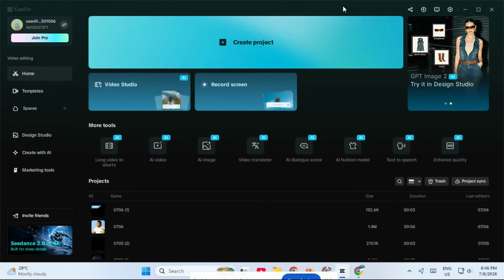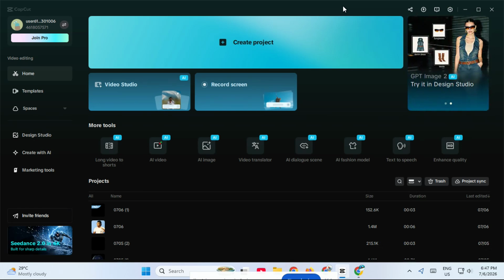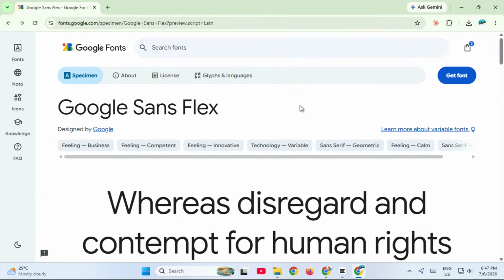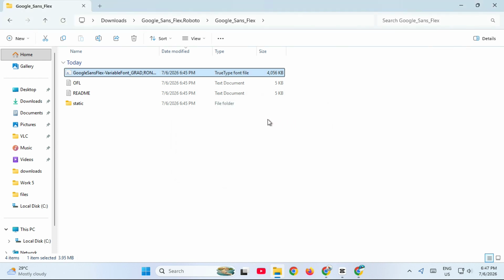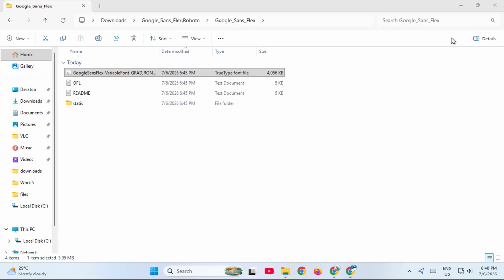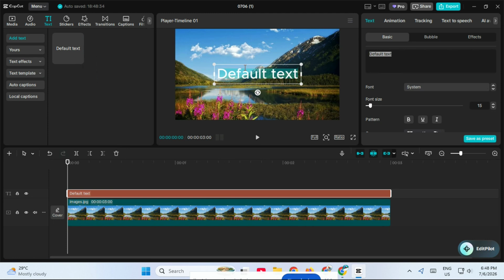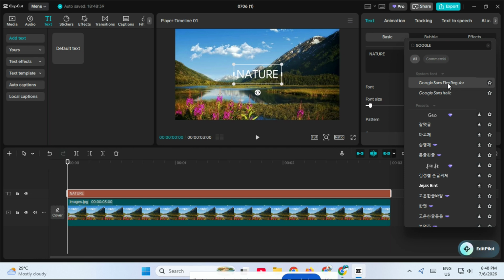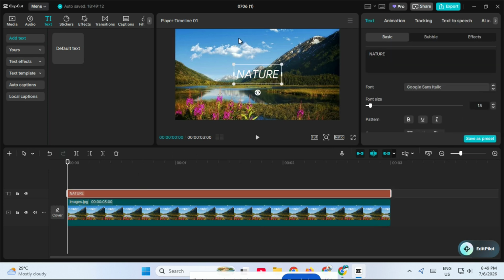How To Add Custom Fonts Into CapCut PC Full Guide (Easy Tutorial)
Learn how to add custom fonts into CapCut PC using simple steps on Windows. This guide shows how to install a font file, refresh CapCut, and apply your custom font to text in your project.

🕚Timestamps:
0:00 Intro and what you’ll learn
0:14 Download a trusted font file
0:34 Locate and install the font
0:58 Restart CapCut to refresh fonts
1:16 Open a project and add text
1:39 Find your installed font in the dropdown
2:02 Apply the font and adjust text settings
2:21 Outro and final tips

✍️What You'll Learn In This Video:
• How To Download Trusted Font Files For CapCut PC
• How To Install Fonts On Windows For CapCut
• How To Refresh CapCut So New Fonts Appear
• How To Add Text And Select A Custom Font
• How To Use Installed Fonts In CapCut Projects
• How To Customize Text Styling After Choosing A Font

💡Pro Tips For Using Custom Fonts In CapCut PC:
• Use .ttf or .otf fonts from trusted websites only
• Restart CapCut after installing a new font so it loads properly
• If a font doesn’t appear, make sure it was installed on your system, not just downloaded
• Keep your font names simple so they’re easier to search inside CapCut
• Test the font in a short project before using it in a full edit